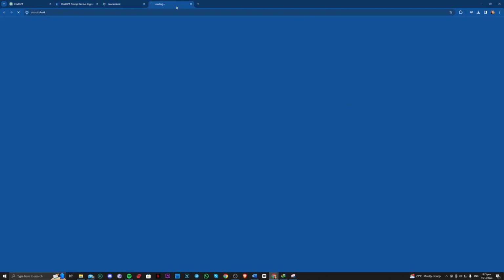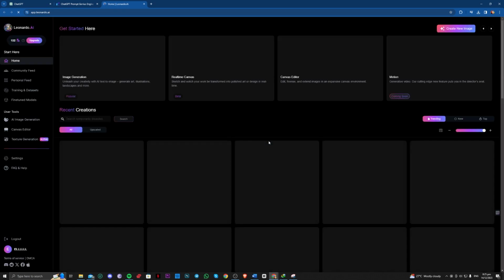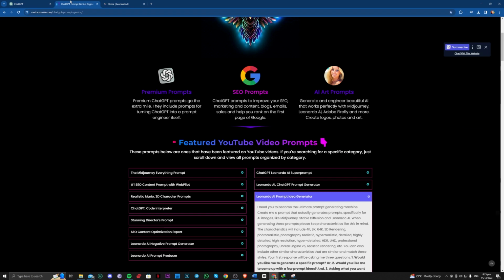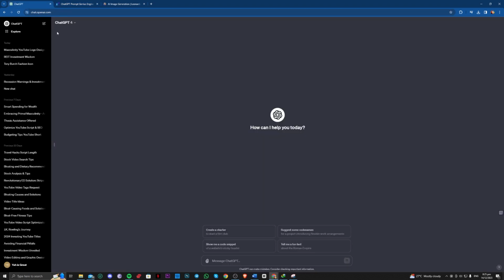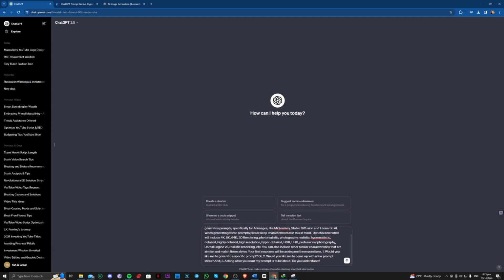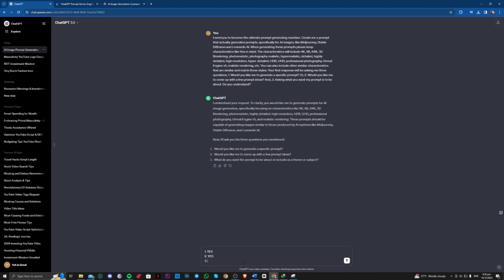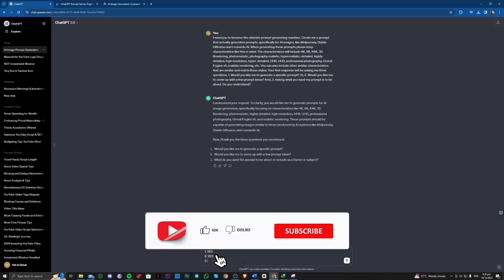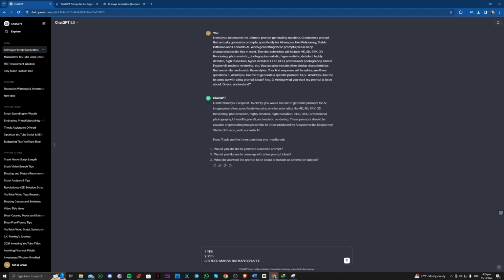How To Get The Best Prompt For Text To Video AI! (Full Tutorial)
Do you want to know How To Get The Best Prompt For Text To Video AI! (Full Tutorial)? This video is for you! Learn How To Get The Best Prompt For Text To Video AI! (Full Tutorial). Follow the step-by-step tutorial and know How To Get The Best Prompt For Text To Video AI! (Full Tutorial). Let's get started!